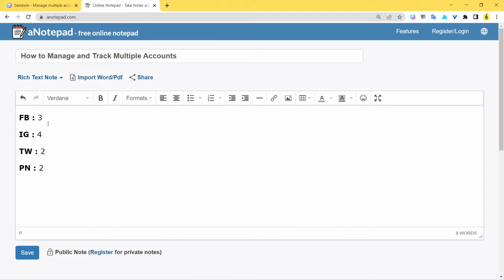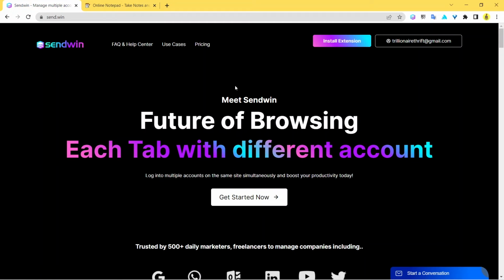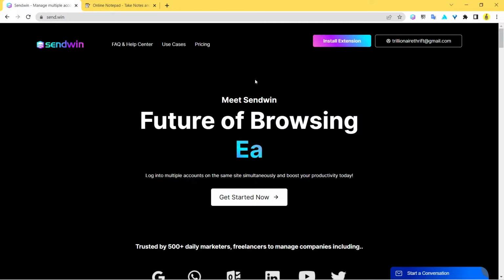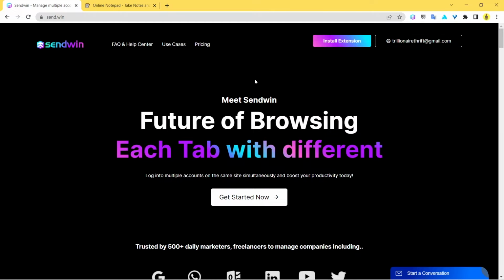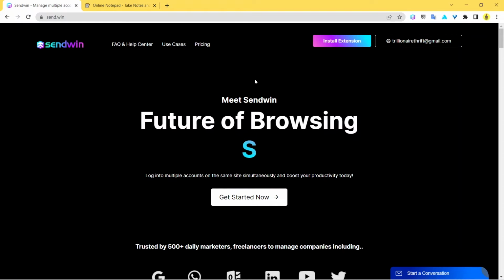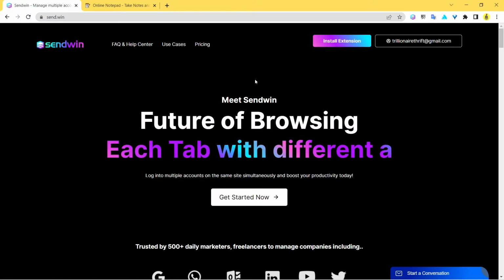How to Manage and Track Multiple Accounts | Track & Manage all your Social Accounts Easily - SendWin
Hello viewers!
If you wanna learn how to track and manage your Social Media Accounts then in this video I've shared the best way you can use to track and manage all your Social Media Accounts

We'll see how to use more than one profile in the same browser easily. You can do this via an amazing Extension called "SendWin"

SendWin lets you to use multiple Social Media accounts hassle free and they are protected via Proxies which mean your account is always safe.

Upgrade to Pro and enjoy seamlessly amazing features!